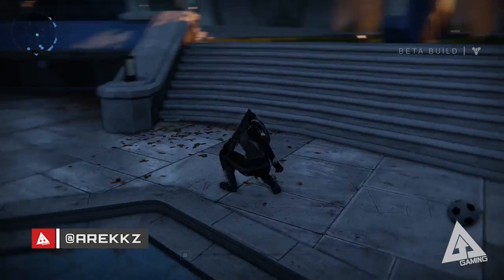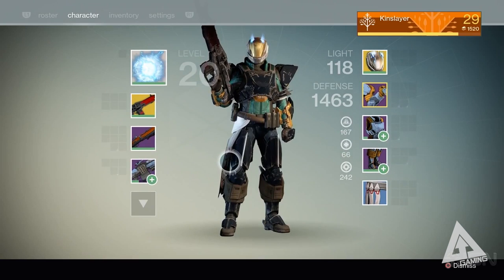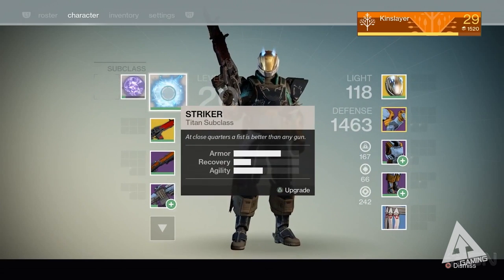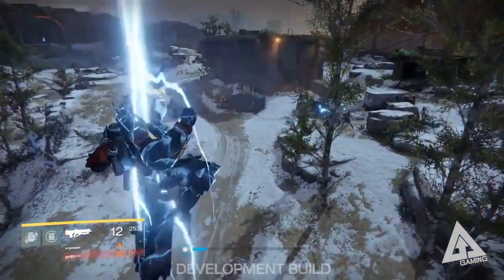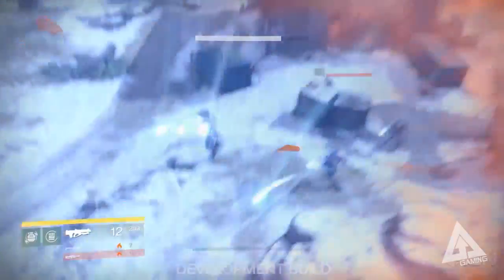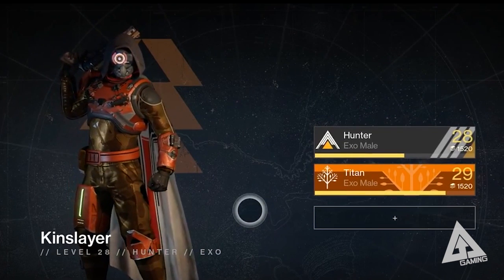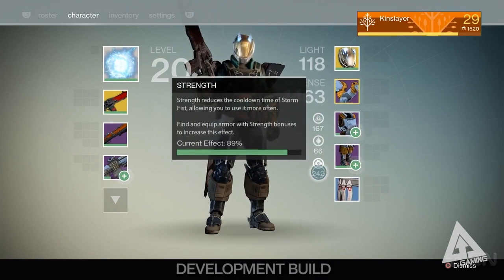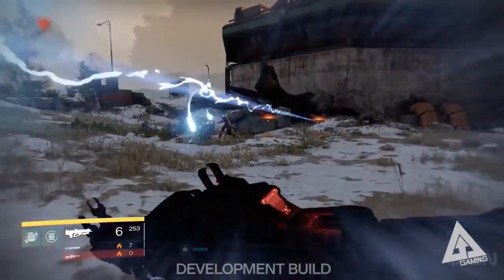Destiny High Level Gameplay - Level 29 Titan | Destiny Max Level